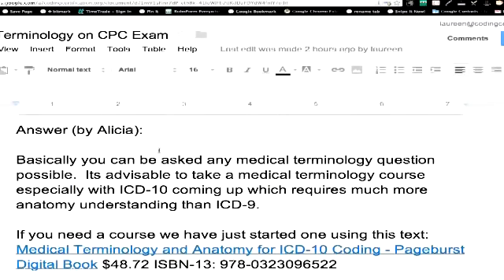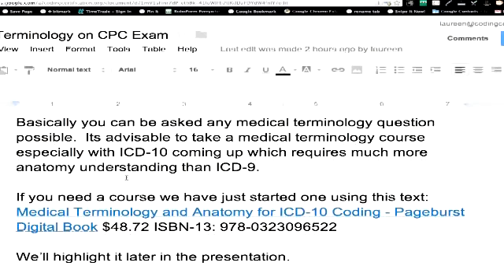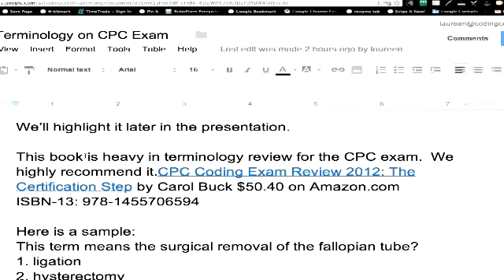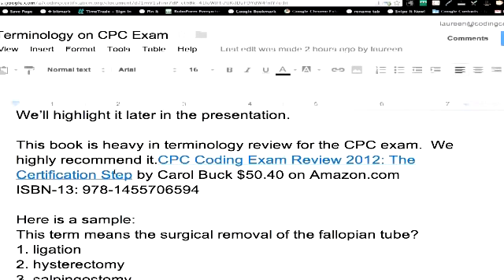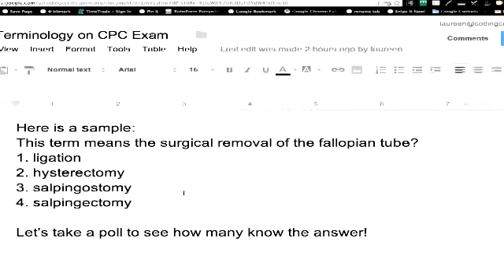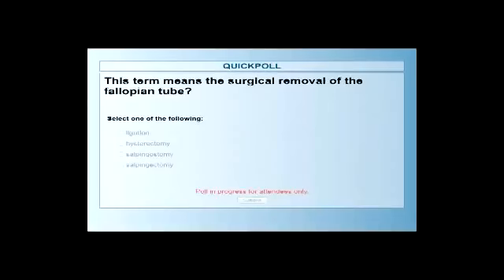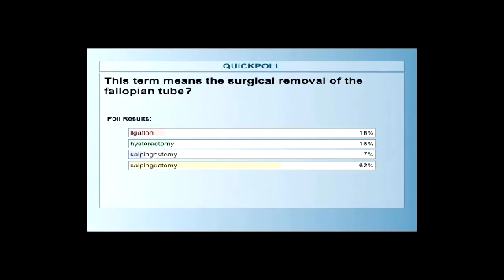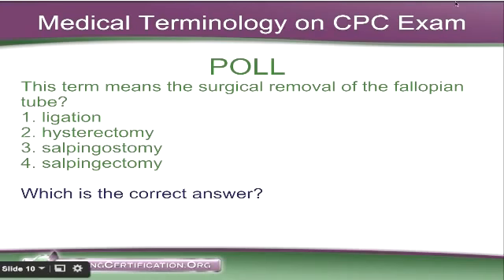Medical Terminology Questions on CPC Exam